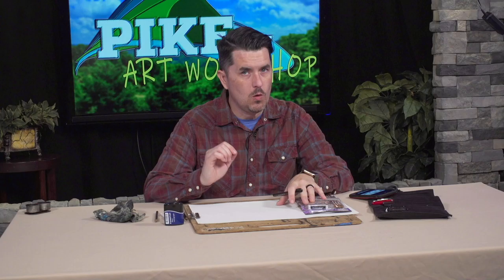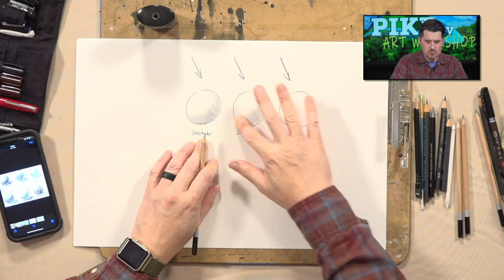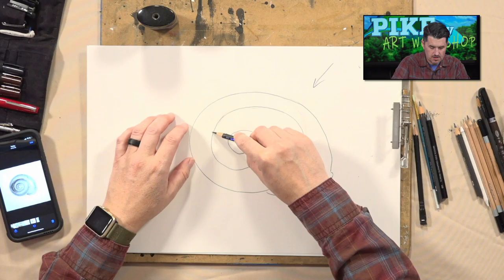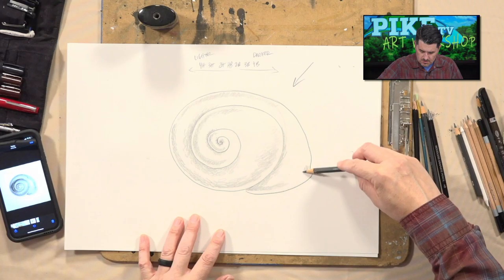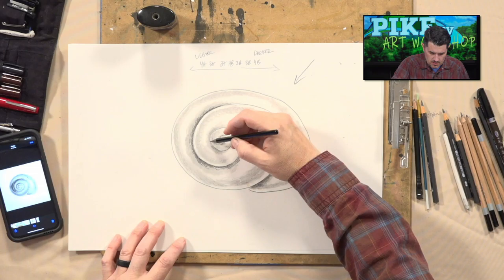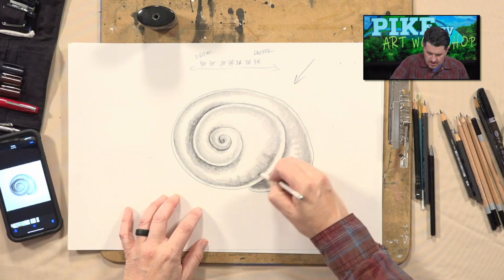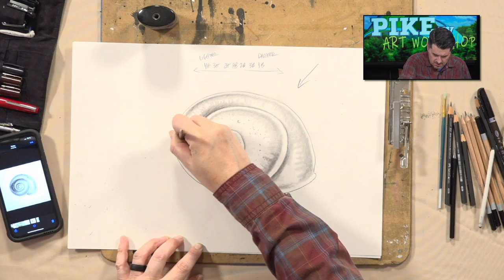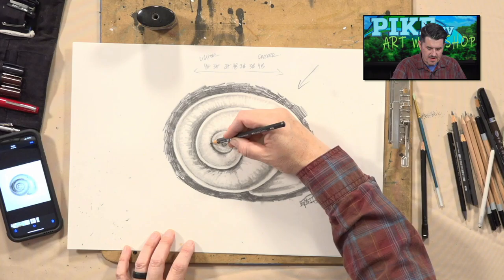The Art Workshop with Christopher Epling - Ep. 80